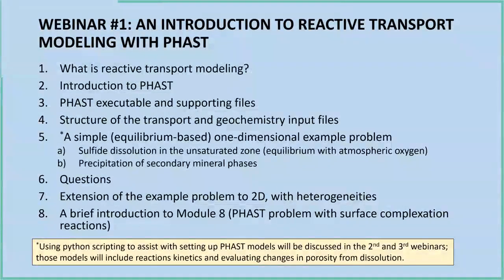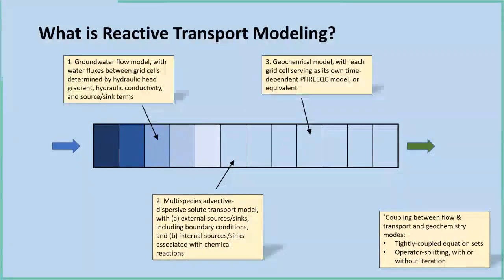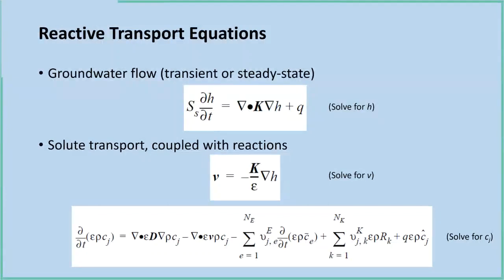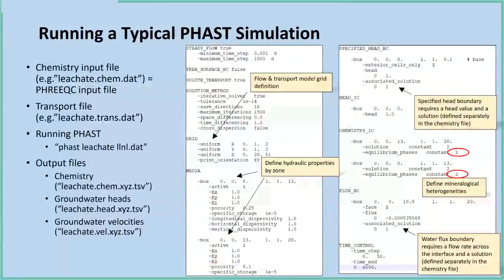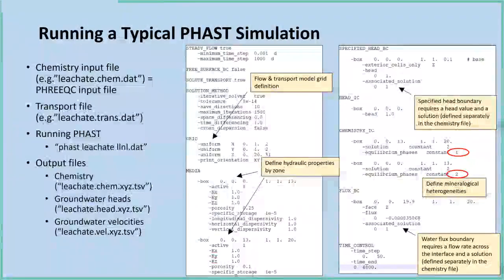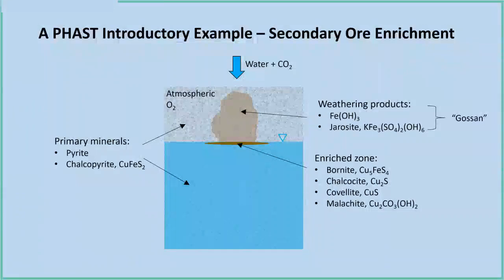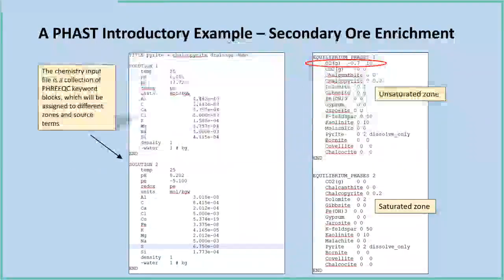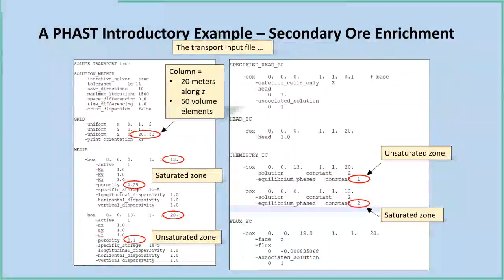1st webinar parte1